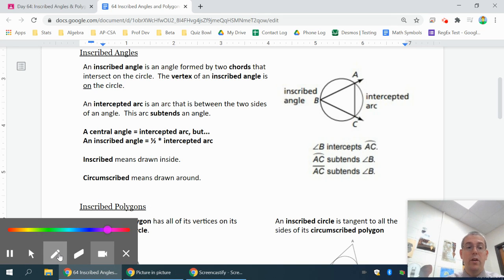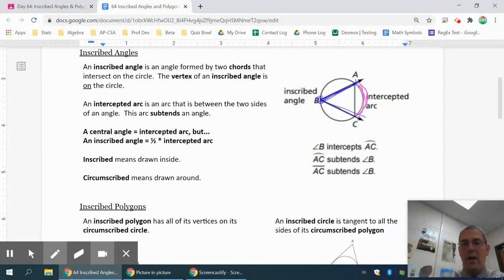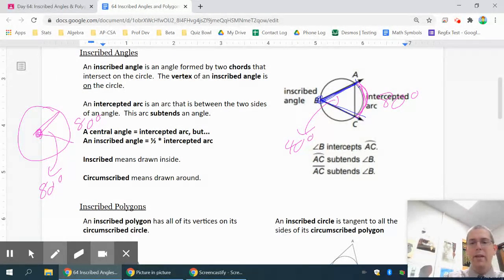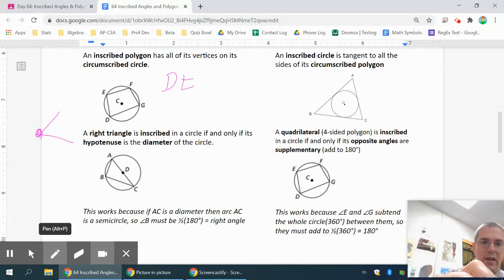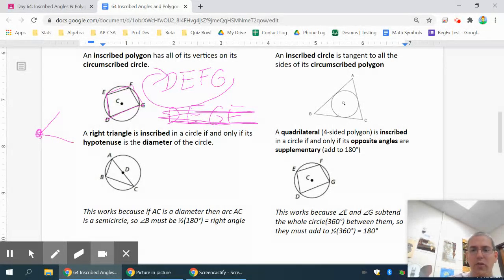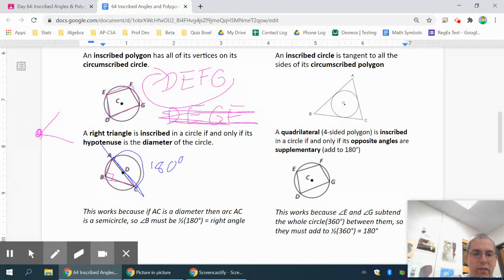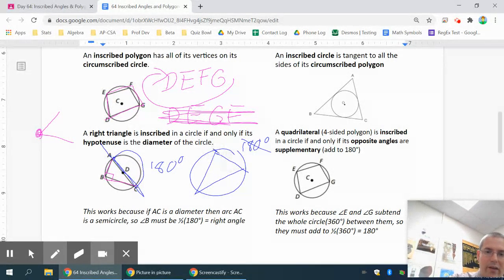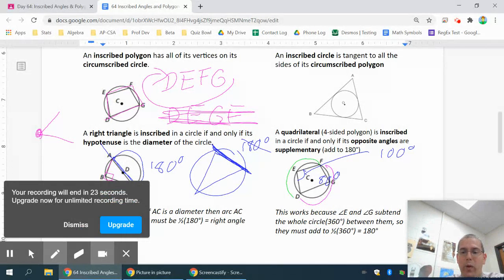Inscribed Angles & Polygon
Inscribe vs Circumscribe, measures of inscribed angles, theorems for inscribed right triangles and inscribed quadrilaterals